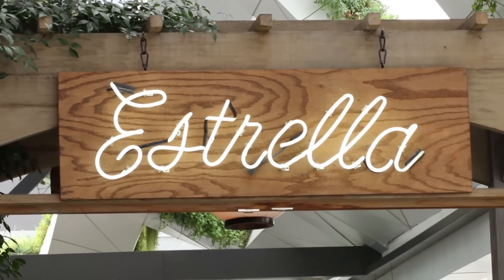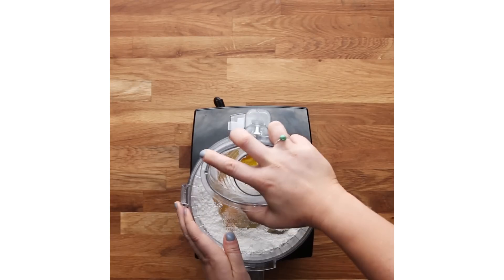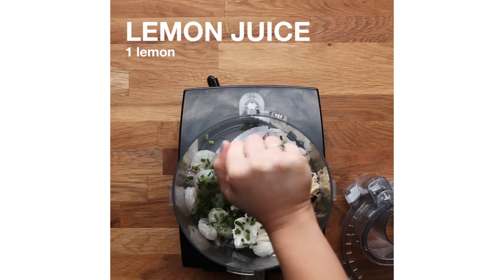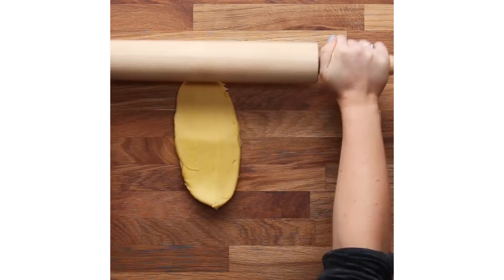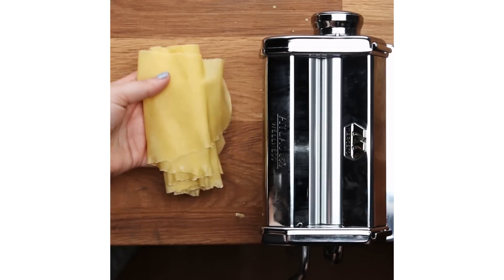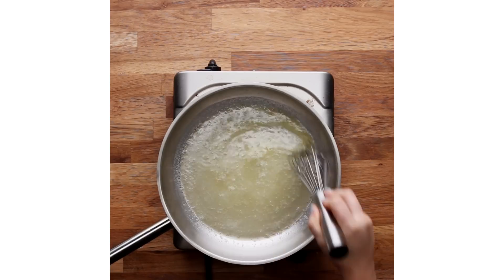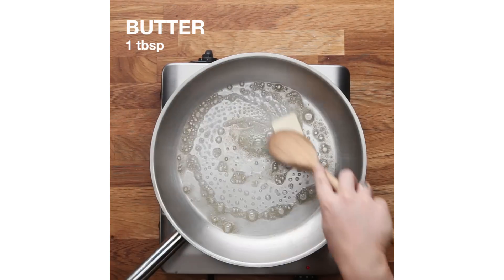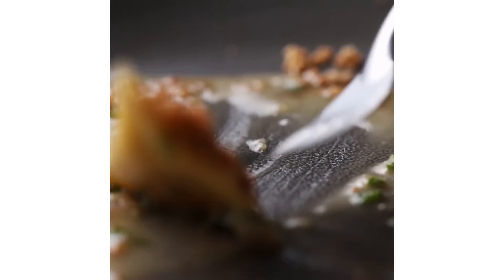Truffle Shrimp Ravioli by Chef Dakota Weiss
Servings: 8-10

INGREDIENTS
Pasta Dough
500 grams double “00” pasta flour
70 grams milk
200 grams egg yolks
20 grams extra virgin olive oil

Shrimp Black Truffle Mousse
½ pound shrimp, peeled and deveined
3 tablespoons cream cheese
2 tablespoons ricotta cheese
1 tablespoons black truffle butter
1 tablespoons black truffle oil
Salt, to taste
2 tablespoons chives, chopped
1 lemon, zested
1 lemon, juiced

Hazelnut Brown Butter Crumbs
6 ounces toasted hazelnuts
6 ounces panko bread crumbs
3 ounces brown butter

Glace
1 tablespoon butter
¼ cup chicken stock
2 tablespoons minced shallot
1 tablespoon minced chives

PREPARATION
1. Make the pasta by adding flour and a pinch of salt to the bowl of a food processor, pulse a few times.
2. Add the egg yolks, milk, and olive oil.
3. Run the food processor, adding additional milk or flour if the mixture is too wet or dry. Once it to starts to clump together and becomes a dough, let it get "worked" in the food processor for about 10 turns.
4. Take your pasta to a floured table surface and knead it with your hands until you start to get a shiny, smooth surface.  Wrap in plastic and set it aside to rest, about 30 minutes.
5. Add all of the truffle shrimp mousse ingredients to a cleaned food processor and run until very smooth.
6. Transfer to piping bag and set aside in the refrigerator.
7. Begin rolling out the pasta dough by cutting off about an eighth of the dough ball and flattening with a rolling pin, until it forms a long rectangle about ¼ inch in thickness and is no wider than your pasta machine.
8. Run the dough strip through your pasta machine from the machine’s widest setting a few times until smooth. Start rolling the dough through the settings, towards the most narrow, skipping no settings in between, rolling the dough through each setting twice. Run the dough through the machine several times at each setting. Cut the dough strip into smaller pieces if it becomes too long and unmanageable. Store finished strips under a damp cloth to keep pasta from drying out.
9. Use a circular cutter about 3 inches in diameter to cut ravioli. Pipe about 1 tablespoon onto each circle (the amount will vary depending on the exact size of your circles). Egg wash the perimeter and join sides of the circle to form a half circle. Gently pinch dough together to seal ravioli.
10. Place prepared ravioli on a floured surface to prevent sticking, covered with a lightly moistened towel.
11. Heat butter for the bread crumbs in a saucepan until milk solids begin to brown and it starts to smell nutty, then remove from heat.
12. Puree all bread crumb ingredients with the browned butter in food processor until it reaches a coarse sand-like texture.
13. Return bread crumbs to saucepan and toast until golden. Stir often to prevent burning.
14. Cook ravioli in salted boiling water 2 minutes. Submerge in ice bath if not serving immediately.
15. For the glace, melt butter in saucepan. Add chicken stock and whisk together until simmering. Add shallots and chives and then immediately add ravioli. Continuously move the ravioli to warm and coat the with the glace, about 2 minutes.
16. Serve topped with toasted hazelnut bread crumbs.

MUSIC
Moment-Joyeux